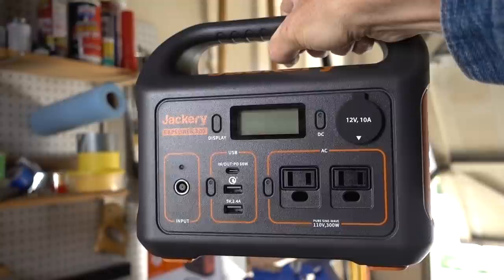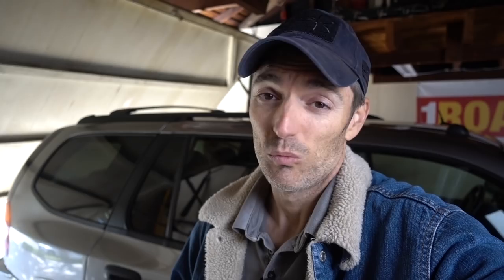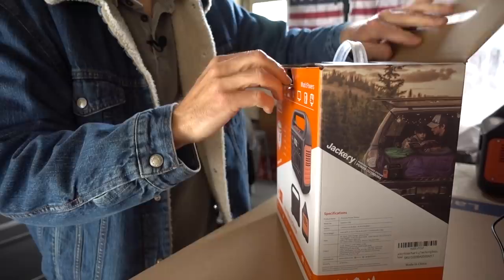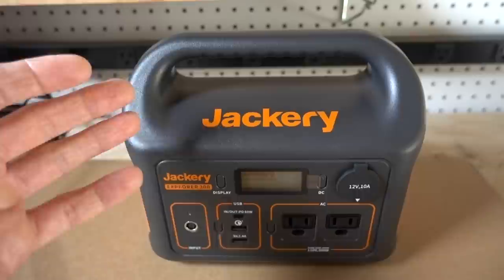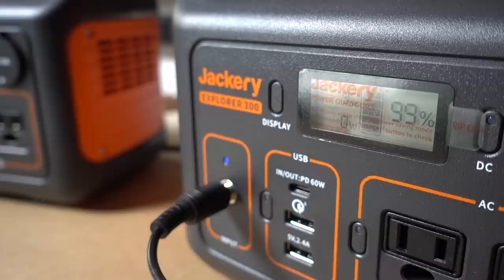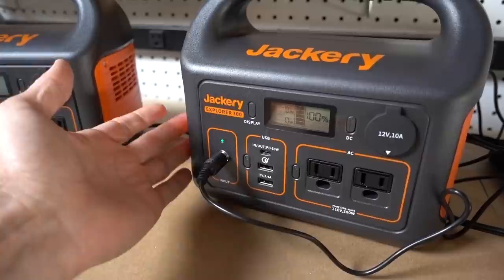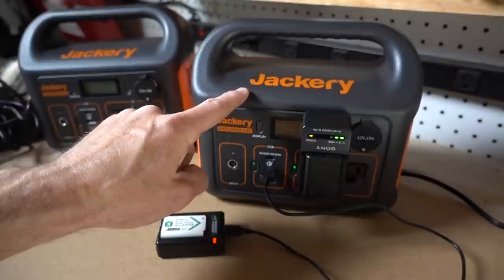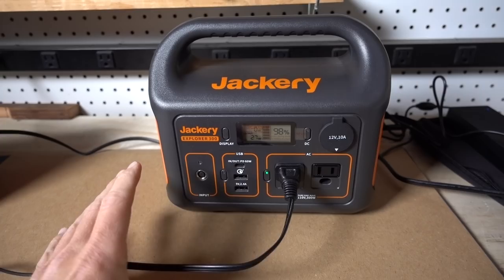Jackery Explorer 300: Here's Why I'm SENDING IT BACK!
I purchased my first portable power station, the Jackery Explorer 300, online and was stoked to get it. After unboxing and charging for the first time, I set it on my desk. The next time I went to use it, it had discharged itself completely. I knew there was a problem with the unit at this point so I contacted Jackery. The customer service, I feel, was very good and very helpful. They made it right and sent me a new Explorer 300.

Jackery Explorer 300
Jackery Explorer 500
Jackery Explorer 1000
Jackery Explorer 1500
Jackery Explorer 2000

00:00 Intro
00:30 Jackery E300 Problem
01:51 Problem Demonstration
03:22 Unbox New Jackery
04:06 Jackery E300 Works
04:36 Portable Power Station
05:12 How Jackery Fixed It
05:40 Moments Out Of Box
05:59 Charging Cables
06:41 Plugging In Jackery
07:35 Jackery At 100%
08:06 Jackery In Use
11:32 Conclusion